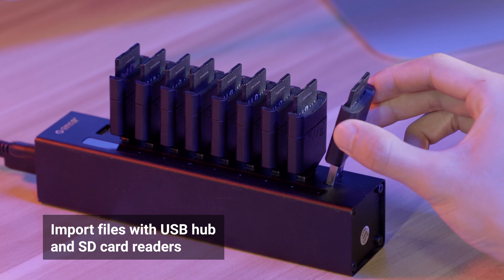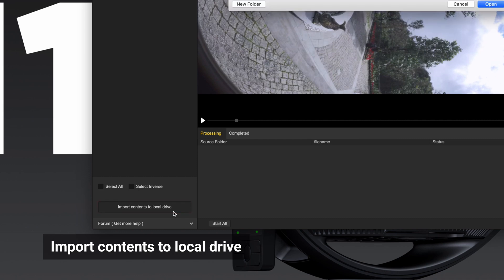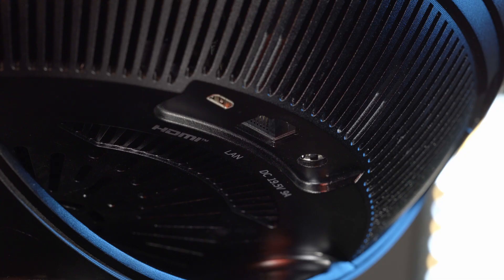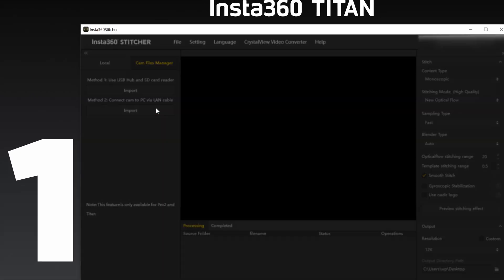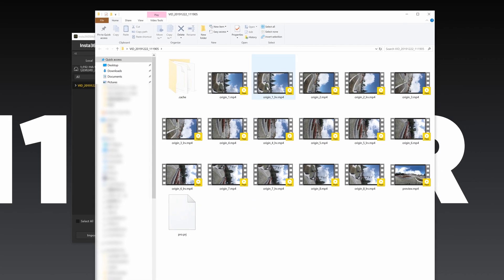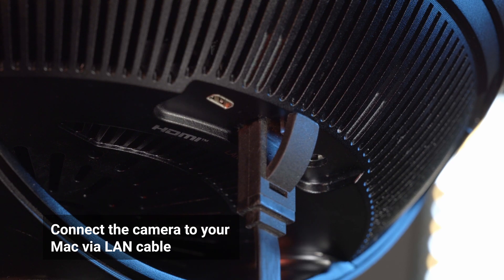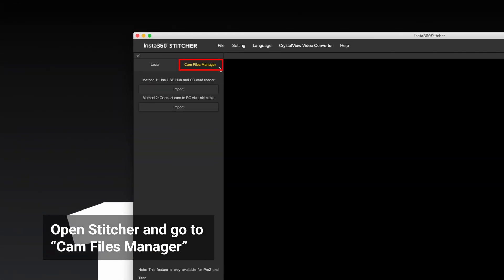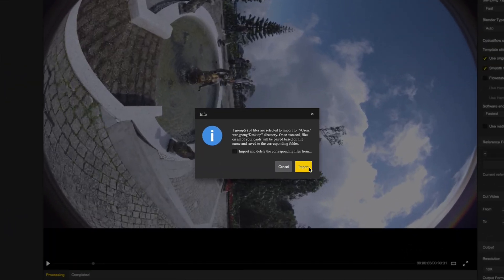Insta360 Titan Tutorial – Importing Files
In this Insta360 Titan tutorial, learn how to transfer photos and videos from Insta360 Titan to your computer using the Insta360 Stitcher software. This tutorial shows you how to transfer files via USB hub and SD card reader, and via LAN connection. Have any more questions? Let us know below!

0:00 Intro
0:07 Transferring Insta360 Titan files via USB hub and SD card reader
1:05 Transferring Insta360 Titan files to your Windows PC via LAN connection
2:30 Transferring Insta360 Titan files to your Mac via LAN connection